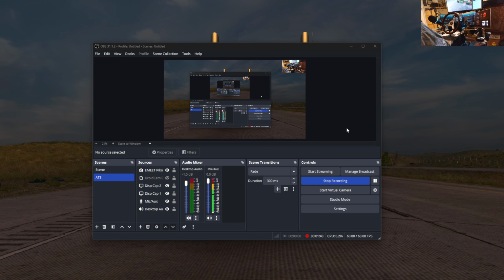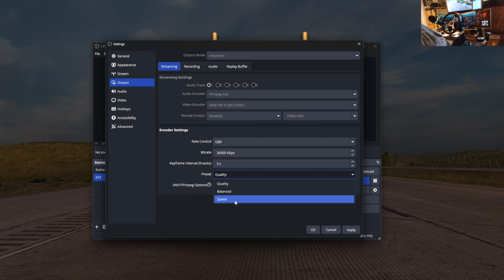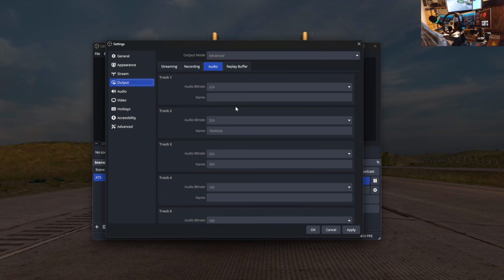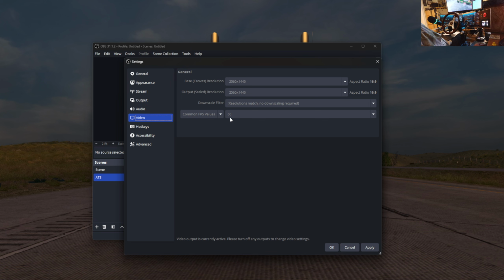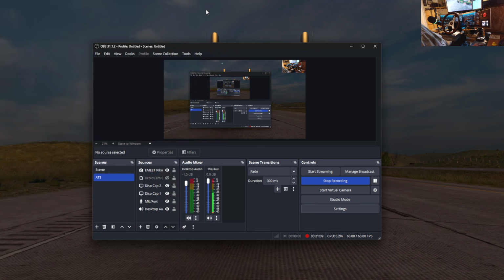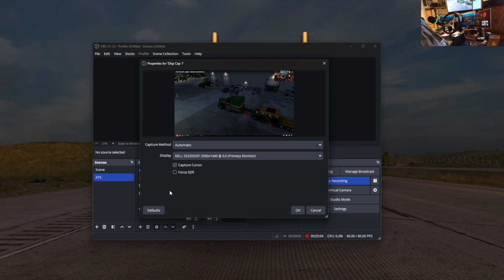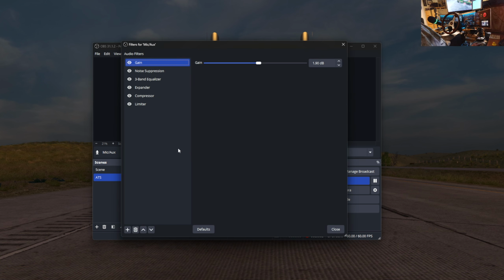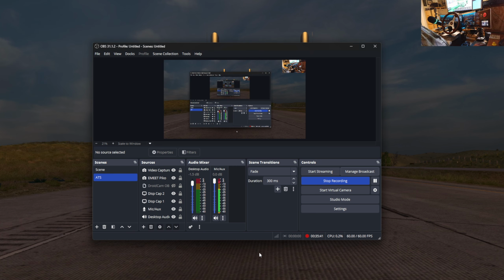OBS Tutorial 2 | How I Use OBS Studio to Record my YouTube Videos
Here is an updated video showing the settings I use in OBS Studio to record my YouTube Videos. I am no expert and am not able to show you all of the ins and outs of OBS, just what I have found to work for me and my simple needs.

MSI Pro Z790
64 GB DDR 5 @ 5600 MHz Corsair RGB Memory
XFX RX 7900 XT Graphics Card (AMD)
MRO3 Microphone
2 x Thrustmaster T 16000M Control Sticks
1 x 8" and 1 x 11" Android tablet